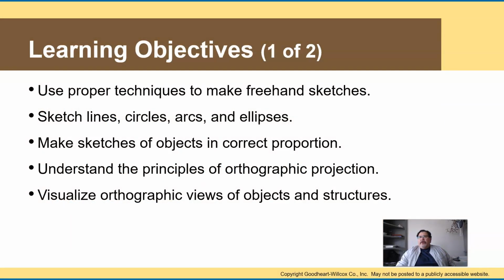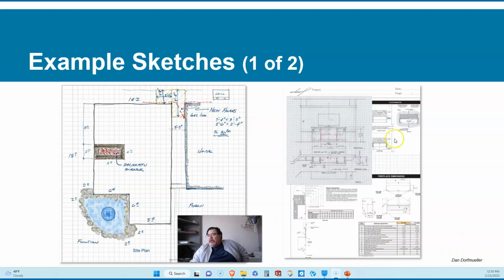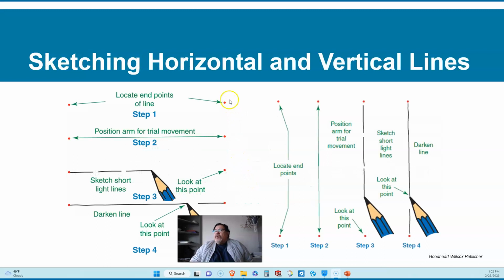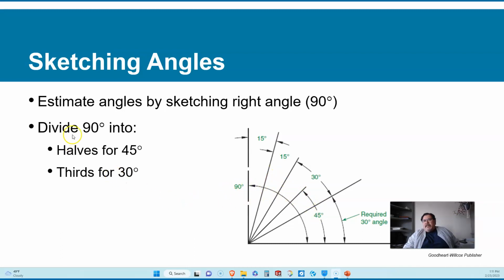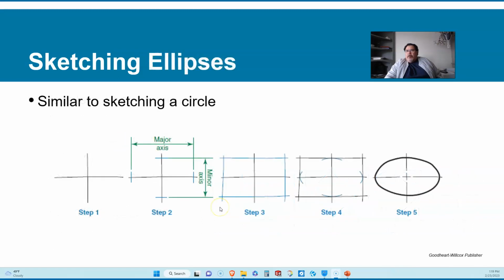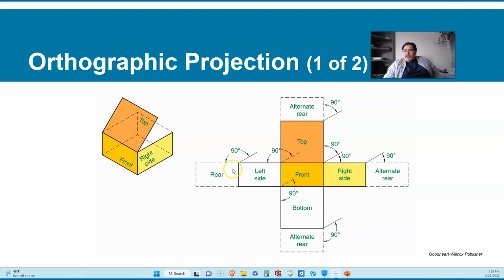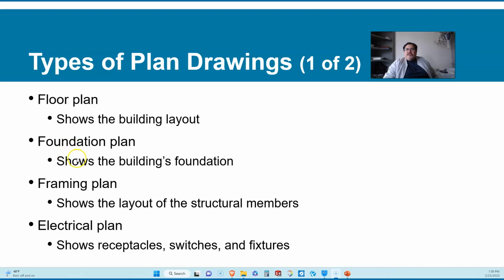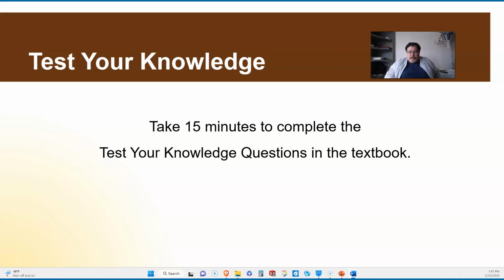3.5.0 - Reading Unit 5